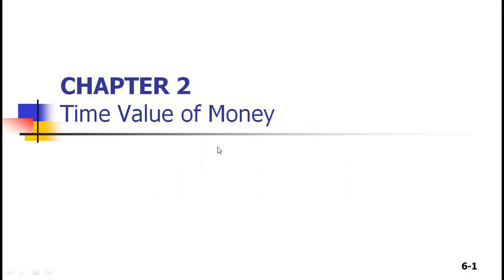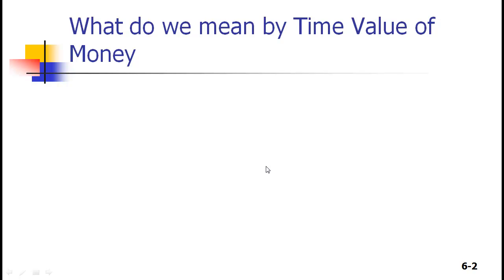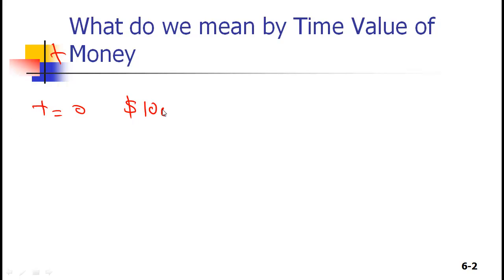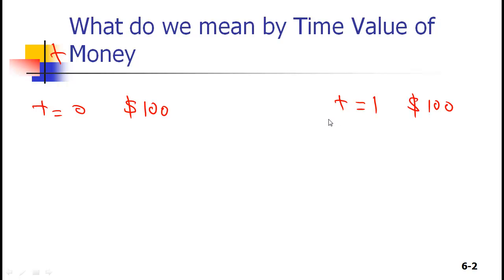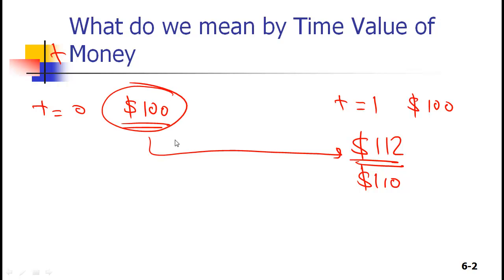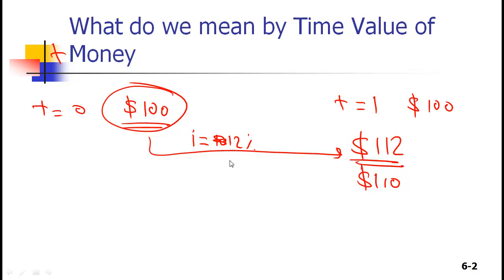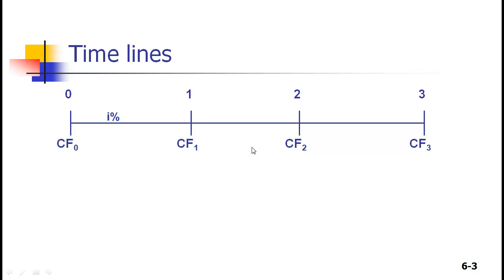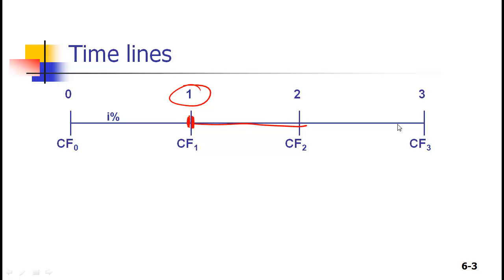TVM Part 1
TVM Part 1 Financial Management Lecture by Arif Irfanullah